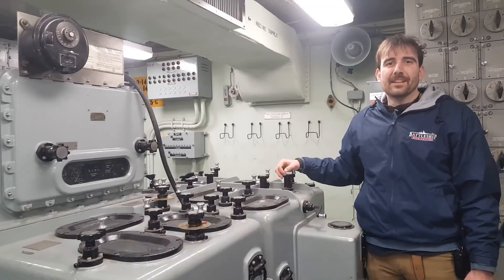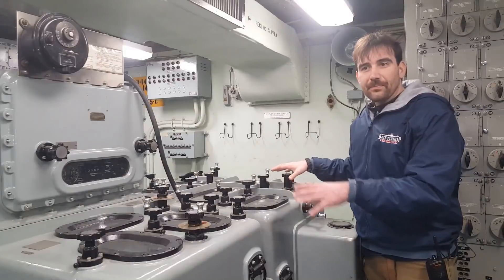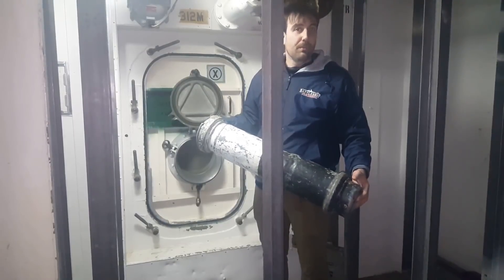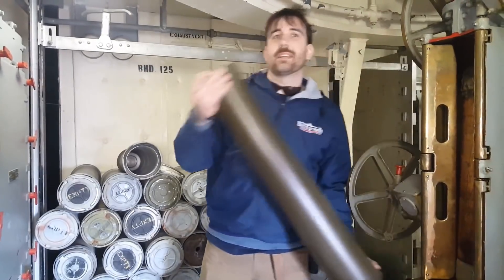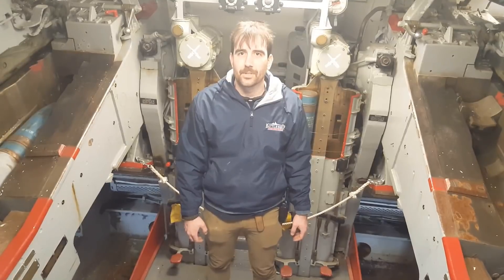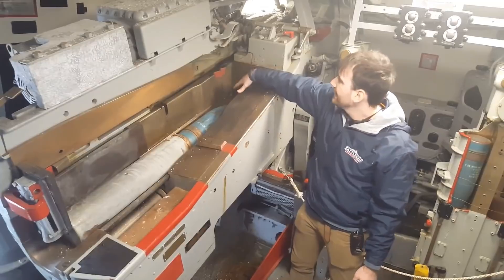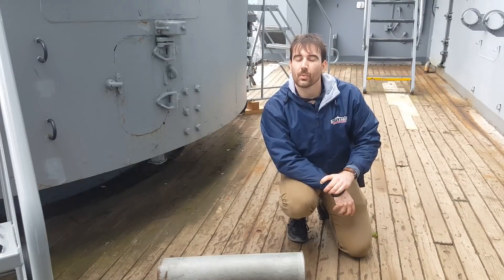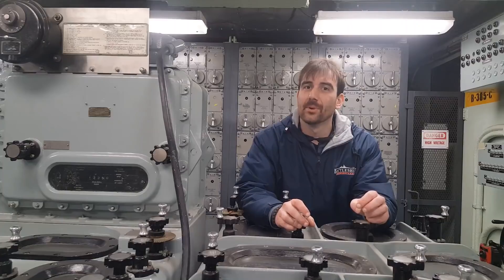5" Guns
Battleship New Jersey's 5in guns are some of the ship's most versatile; these guns are capable of firing at aircraft, shore targets, and other ships. This video takes you into aft plot where the guns were controlled from, a magazine, handling room, and the gun mount itself.